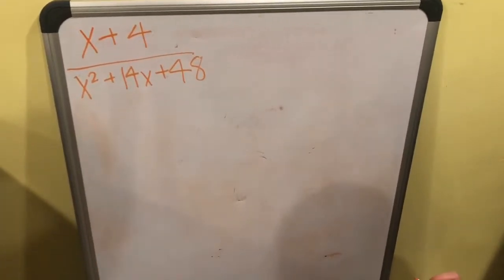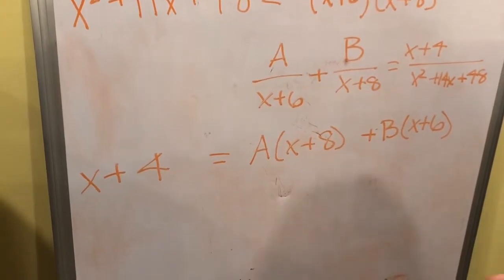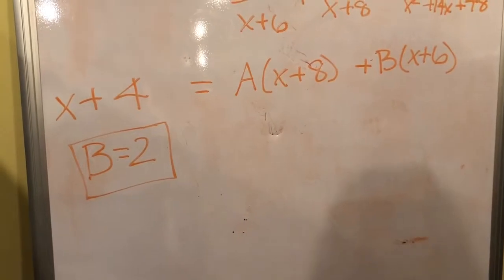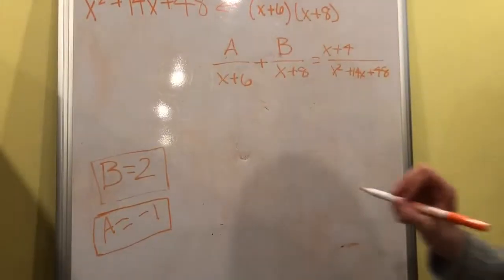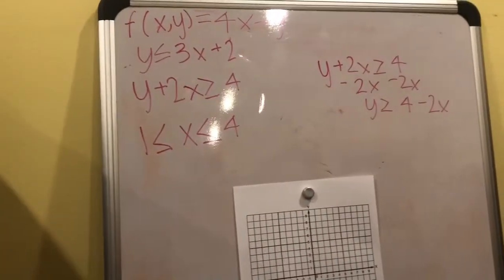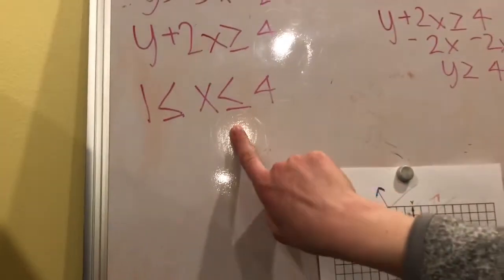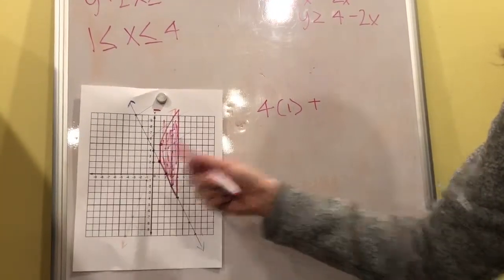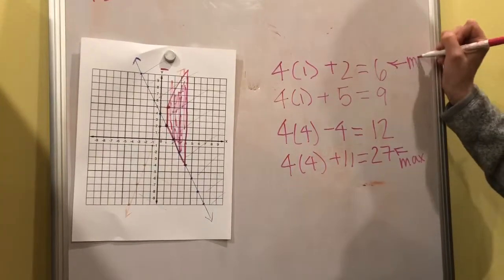Pre Calc Project 4/12/19